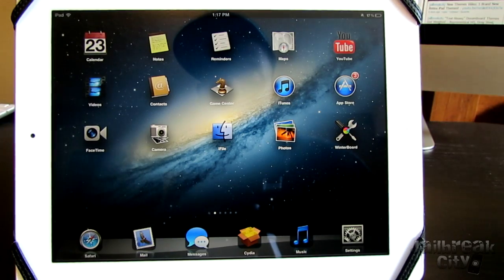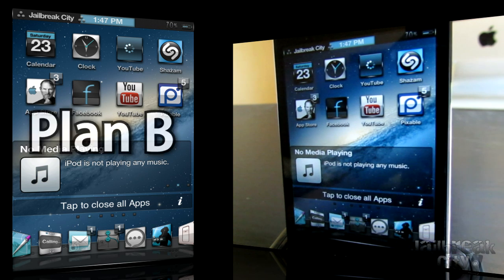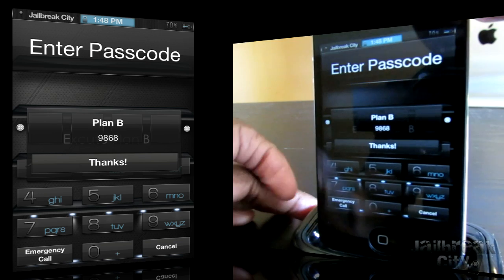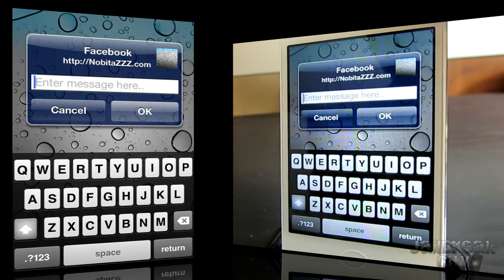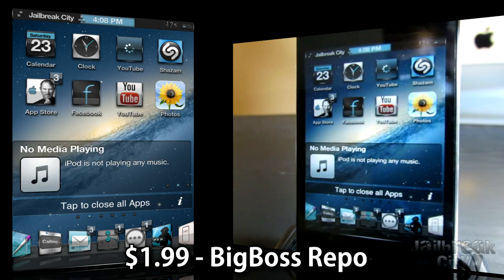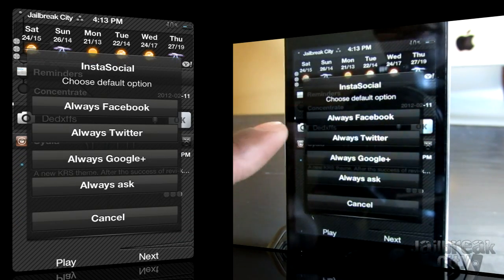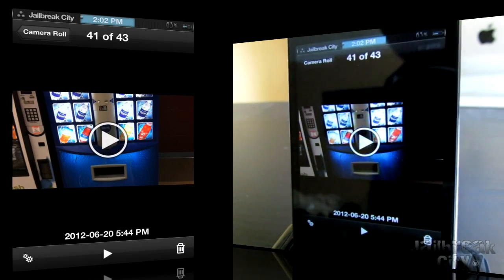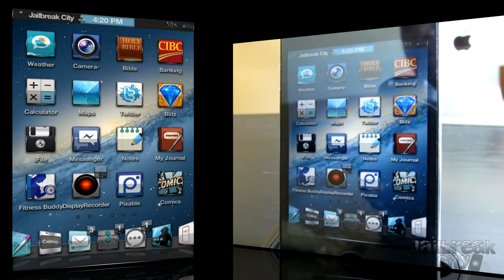Top 7 Cydia Tweaks of June [2012]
Which tweaks do you think deserves best of the month?

1. FacebookThis
2. InstaSocial
3. MountainLionCenter
4. AnimateLockscreen
5. Plan B
6. Camstamp
7. AppCent

iPhone Theme - SE7EN HD/SD

More tweaks at JailbreakCity.com!